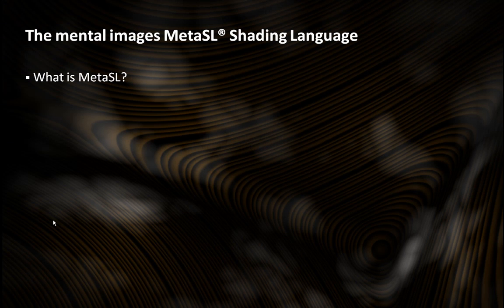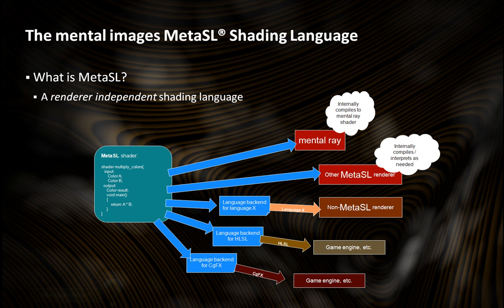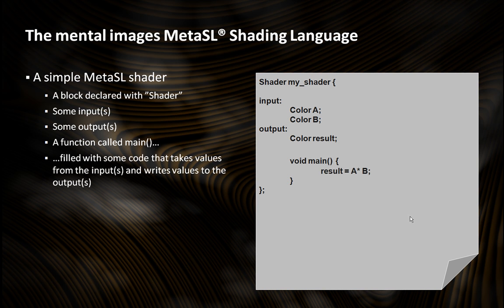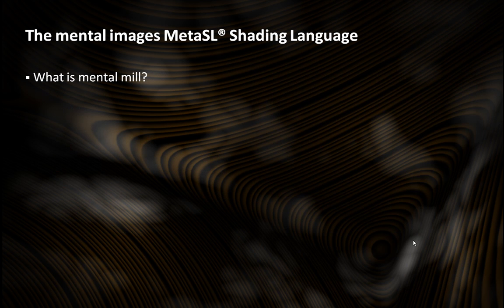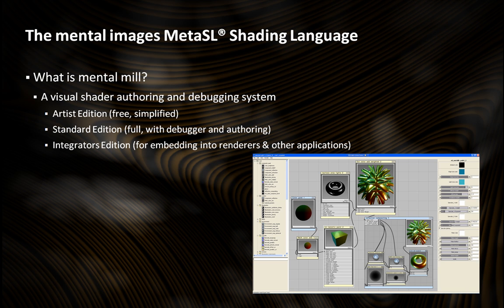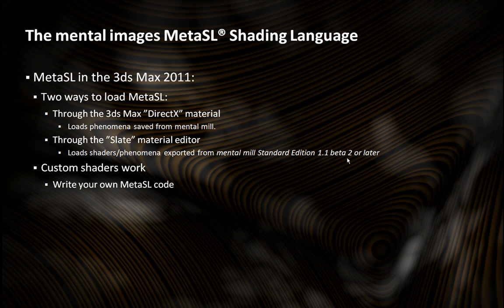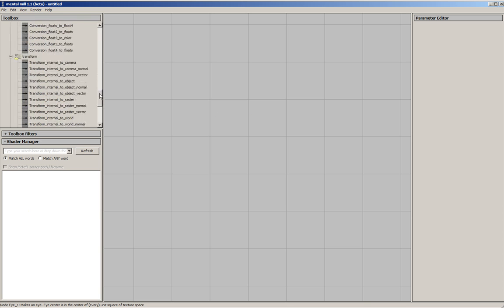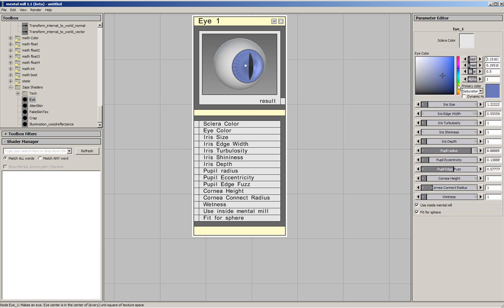MetaSL & mental mill in 3ds Max 2011 Part I.mp4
Thanks to Master Zap. I hope, he will not mind :)